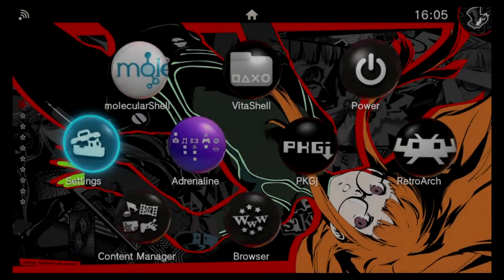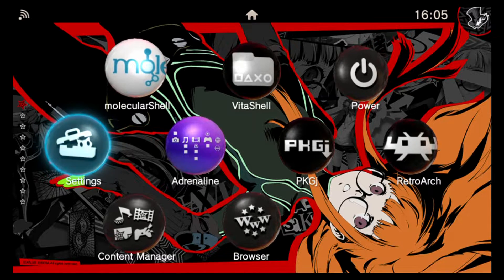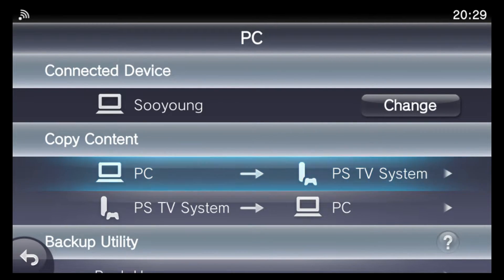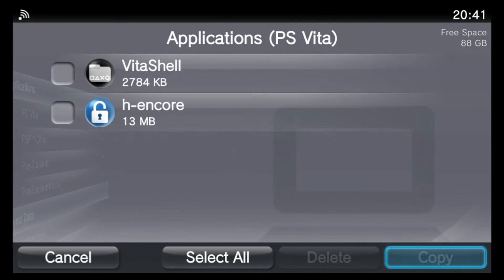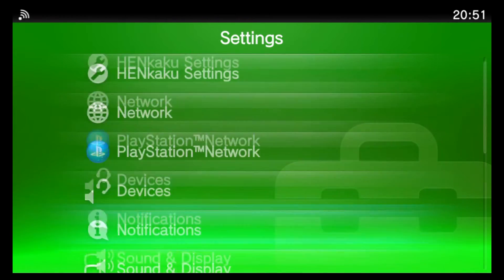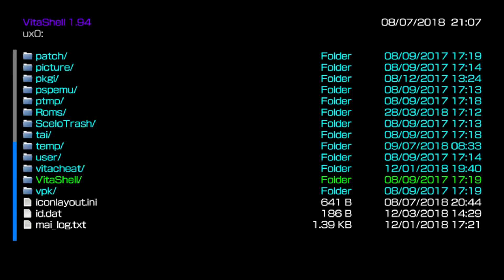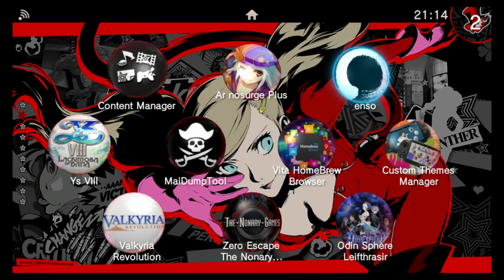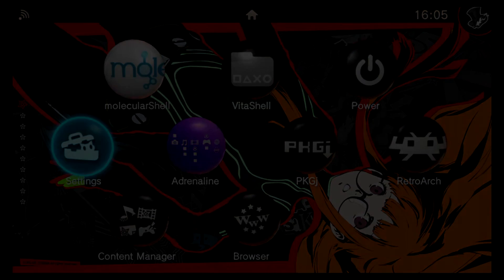h encore: Second public jailbreak for PS VITA - Homebrew for 3.65, 3.67, 3.68 firmware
Original upload date 9th July 2018. h-encore is the second public jailbreak which works on all PS VITA devices, and can be installed on the latest firmware versions 3.65, 3.67 & 3.68. It was released at the start of July by TheFlow.
Having access to homebrew on a PS VITA is amazing and gives the system a second life thanks to things like Adrenaline, SD2VITA, RetroArch, PKGj etc.

In this video I show how to easily install the h-encore exploit bubble onto your PS VITA or Playstation TV devices using the auto h-encore tool to help simplify the process.

I recommend firmware 3.65 as it will allow you to also use the permanent Enso exploit which makes homebrew available immediately upon booting. Also some new tricks are being released for 3.65 firmware soon. I will get a video uploaded showing how to easily update to 3.65 firmware instead of the latest firmware soon.

You can download the latest version of the auto h-encore application here: (.NET 4.5.2 or above & Windows required)

If you have 3.65 firmware and would like to install Enso, download the latest version from here:

If you would like to contribute to TheFlow who has given so much to the PS VITA homebrew scene, here is his PayPal link & he has just started a Patreon account too:

If you have a Playstation TV with 3.65 firmware, you may need to set your connections DNS to manual, and then set primary DNS to: 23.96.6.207
Leave secondary DNS as blank, then save the changes and reboot your system. That should then allow you to connect your PSTV to QCMA from lower firmware.

If you are wanting to install h-encore on an original FAT OLED model PS VITA, you will need to have a Sony Vita memory card installed due to them having no internal storage available.
You can compare the prices on Sony Vita memory cards, as well as purchase other items I recommend in my videos like SD2VITA & Playstation TV from my amazon store link here:

If you want to install h-encore from a computer running Linux or Mac OS, there's a nice written guide for the process here:

Credits for this video:
TheFlow, for being the scene god
noahc3 for the auto h-encore tool shown in this video
Freakler for helping find the h-encore crash and designing the logo
molecule for HENkaku & all of their efforts on the PS Vita
yifanlu for psvimgtools
codestation for qcma
mmozeiko for pkg2vita